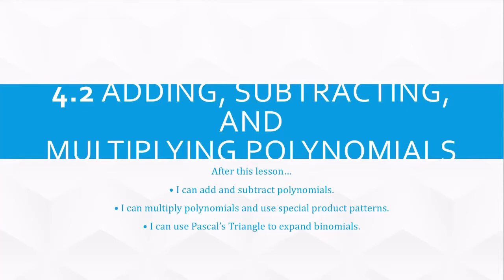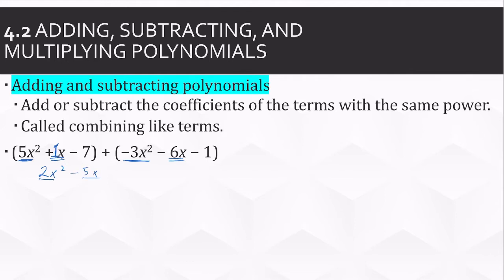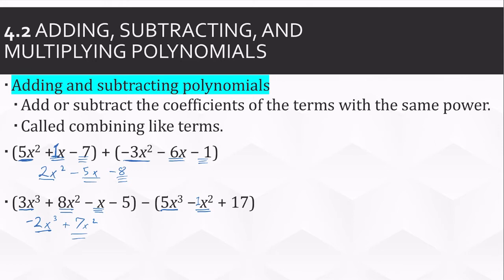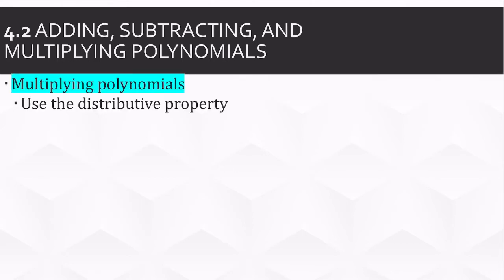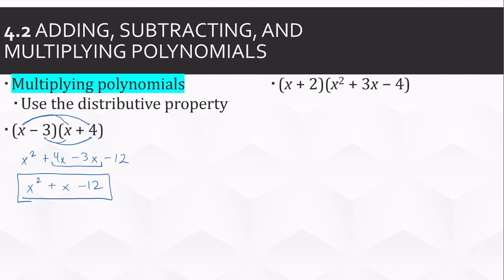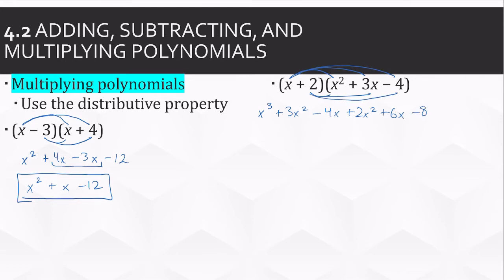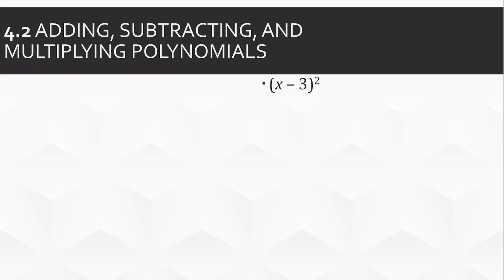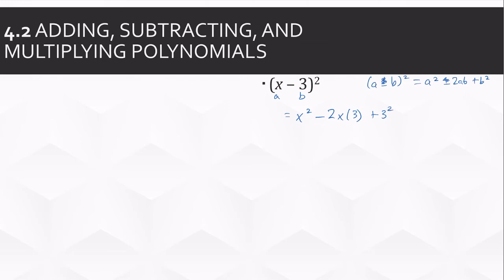Algebra 2 04.2 Adding, Subtracting, and Multiplying Polynomials